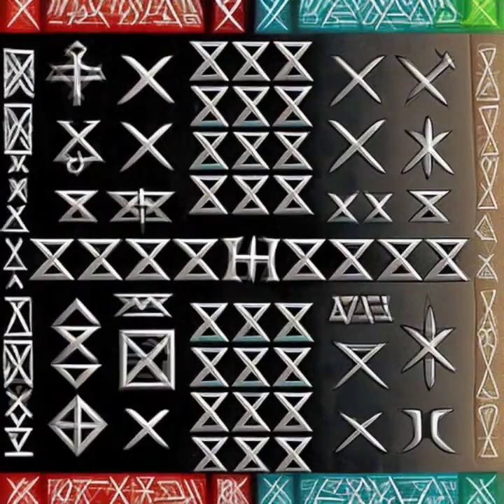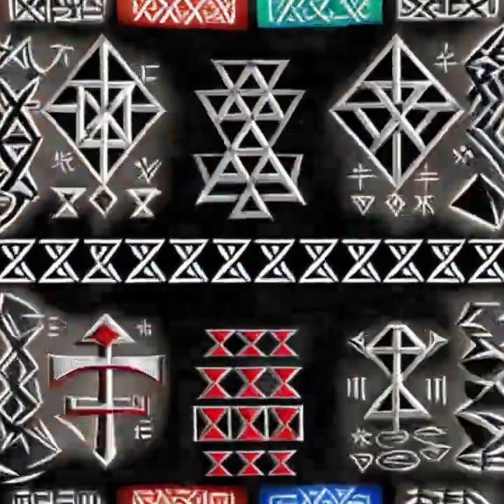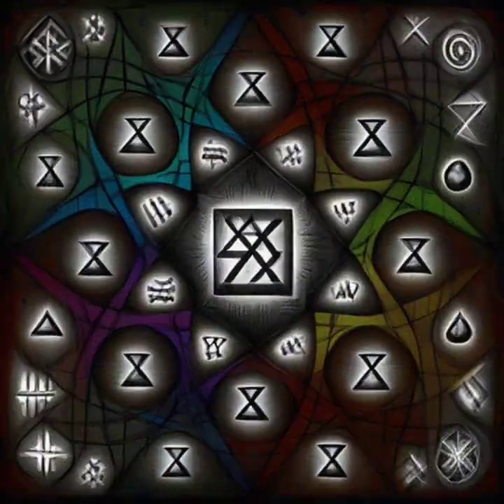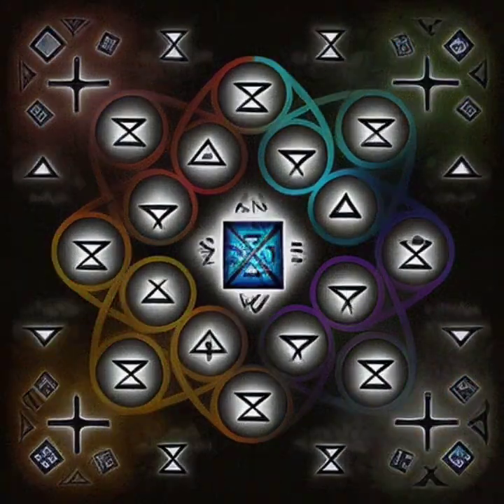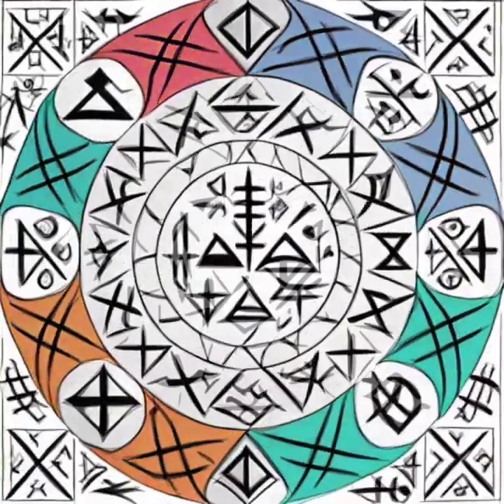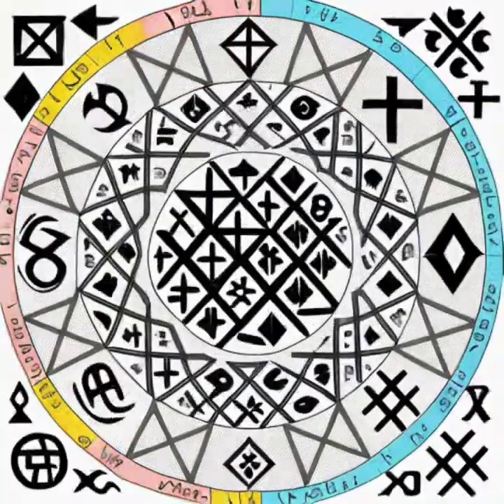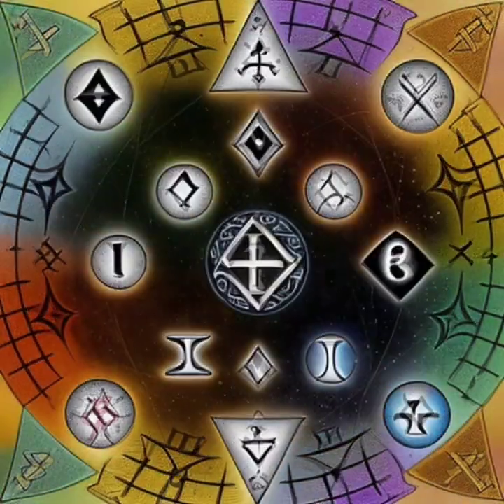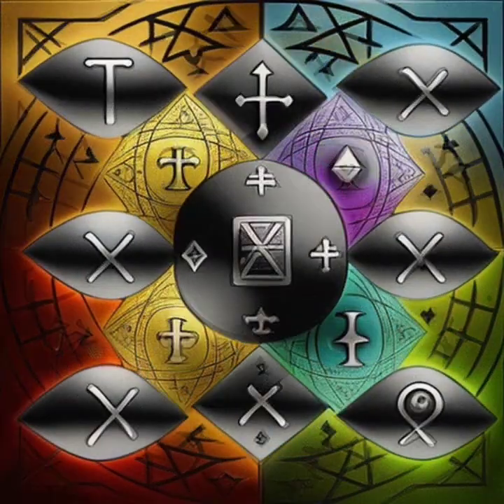Runes: Unveiling Ancient Wisdom through Dynamic Abstractions